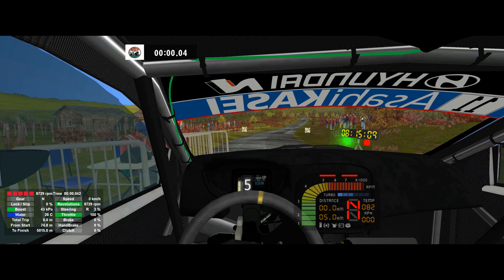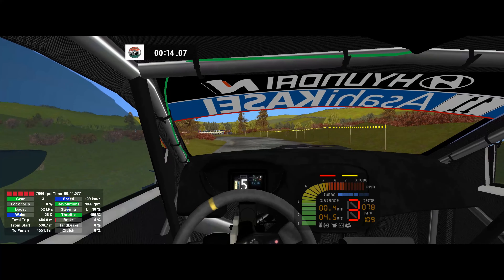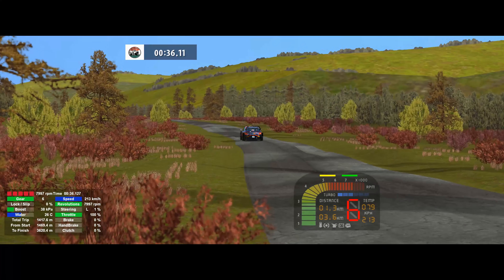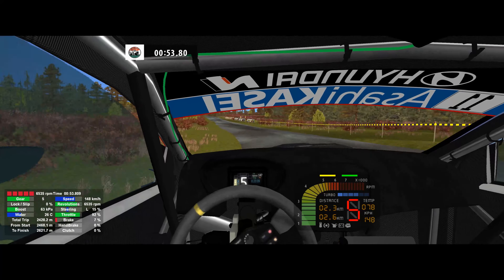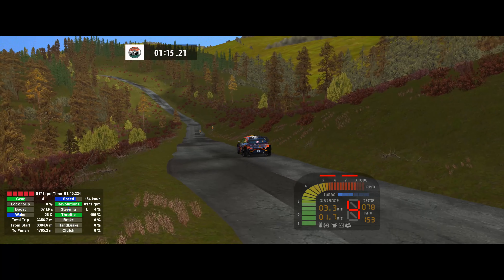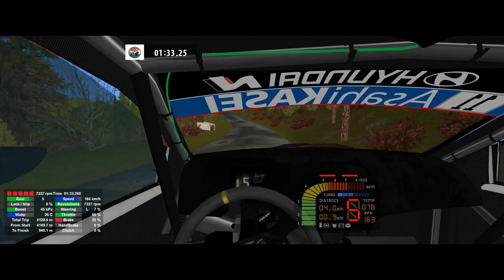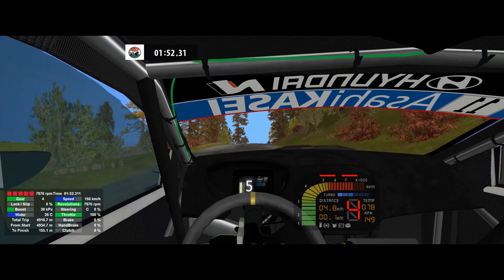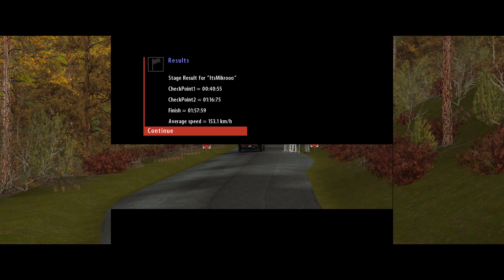Richard Burns Rally - 2020 Hyundai i20n WRC - USA - Fraizer Wells Tarmac I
Rig : NextLevelRacing GTTrack
Seat : OMP TRS
Wheel : SimXperience AccuForce Pro V2
Pedals : MECA Cup 1
SEQ Shifter + Handbrake : ThrustMaster TSS-H